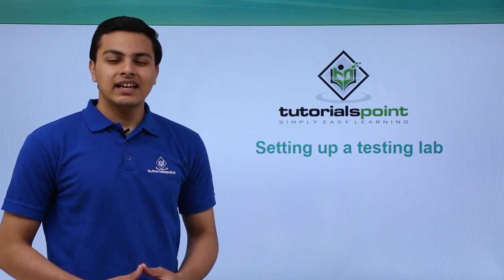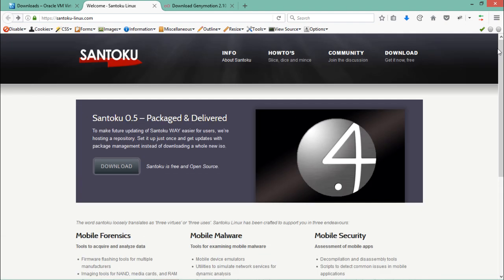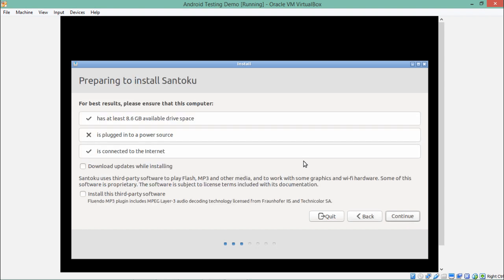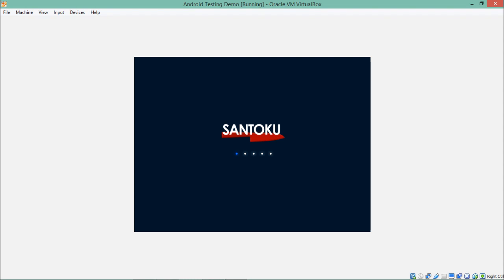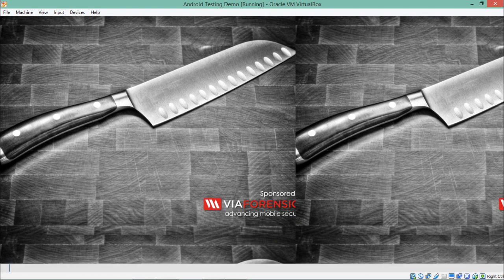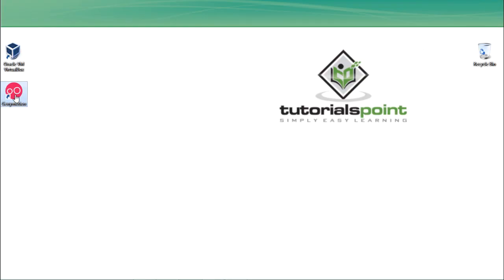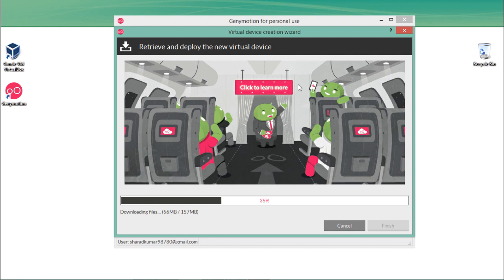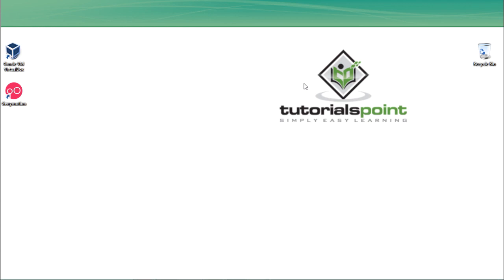Setting up Android Testing Lab